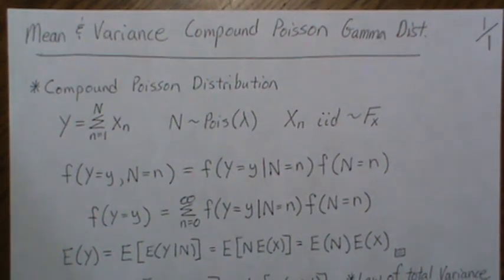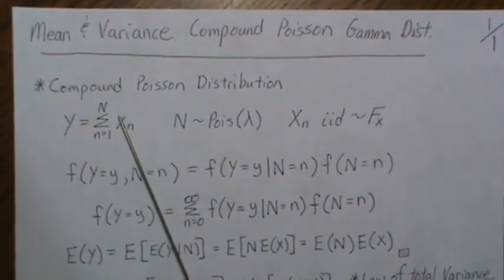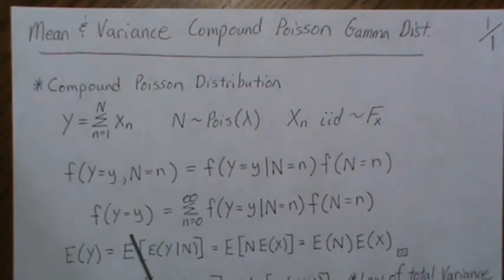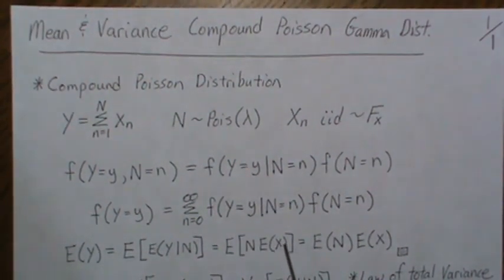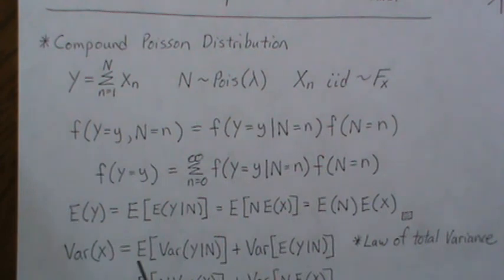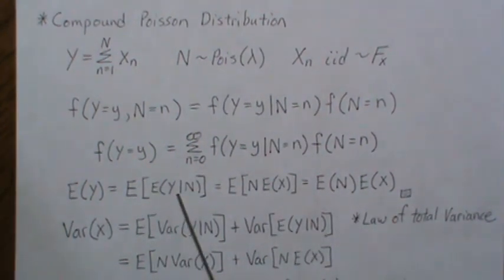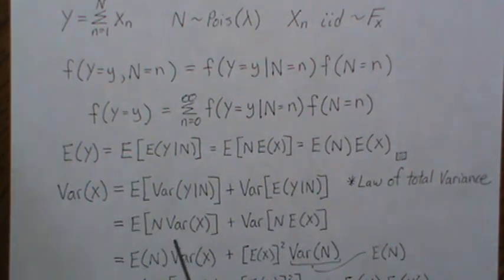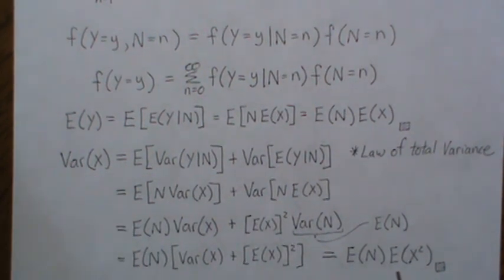Mean and Variance of a Compound Poisson Gamma Distribution